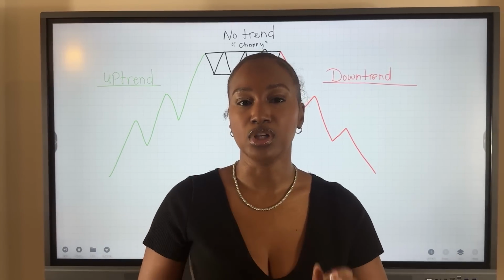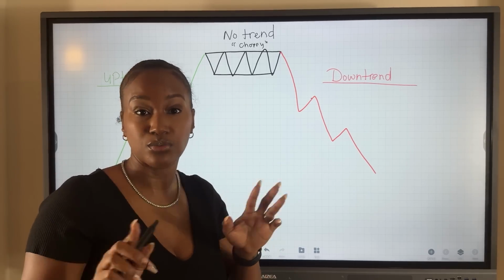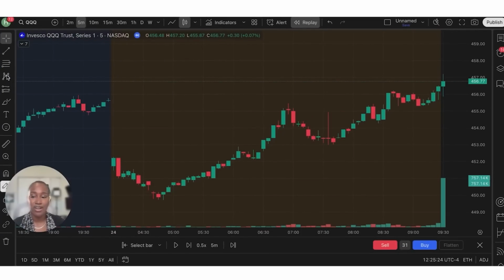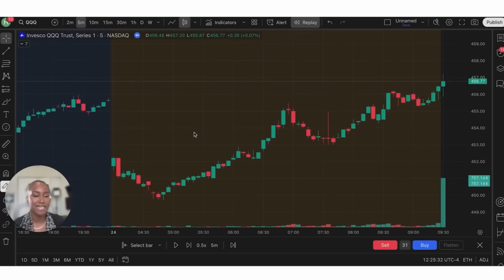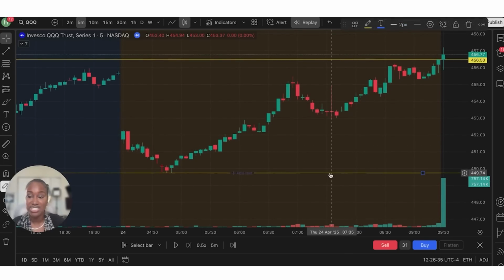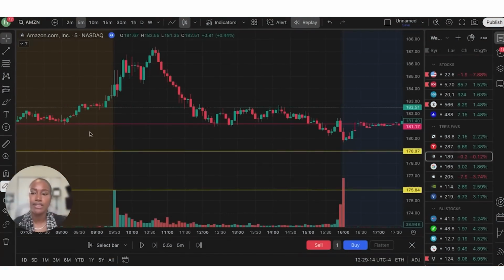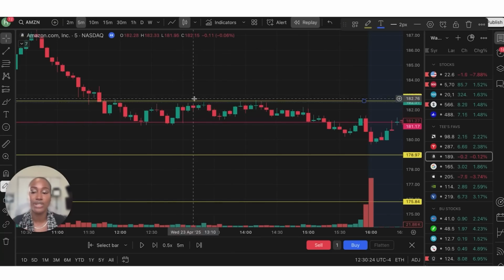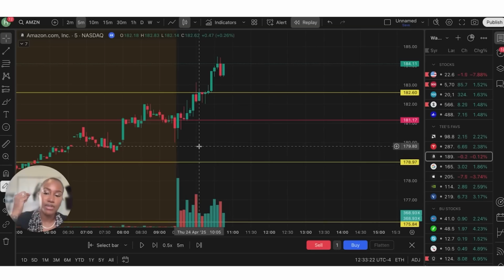Teacher shows the Best Strategy to leave your 9-5 (full tutorial and checklist inside)